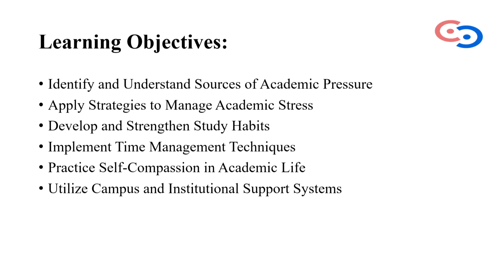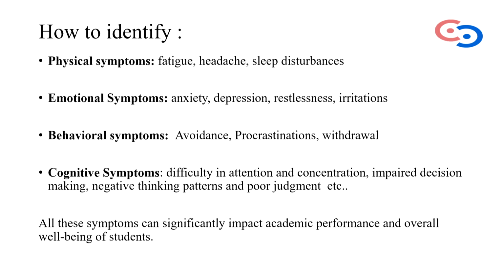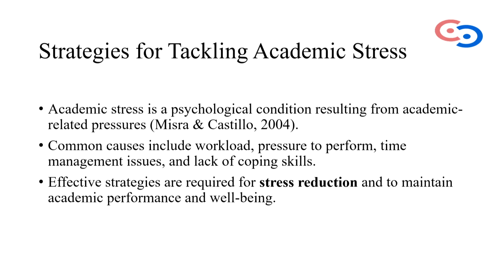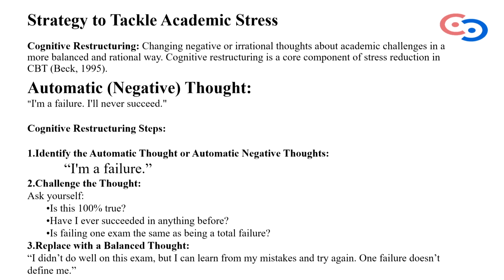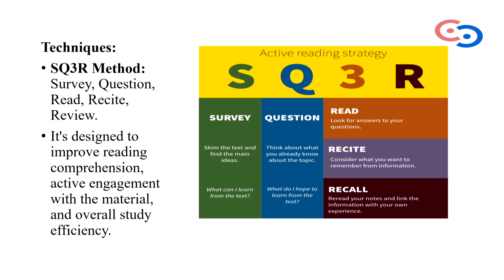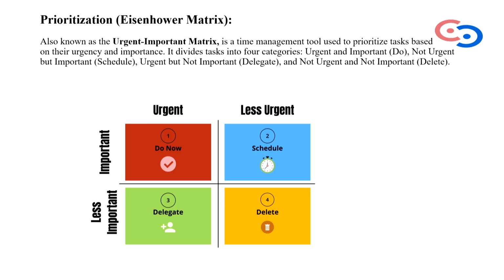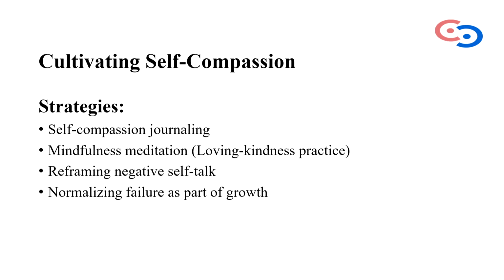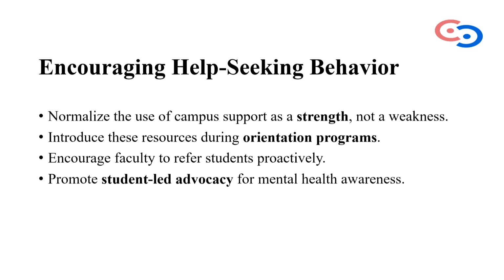Lecture 16: Dealing with Academic Pressure